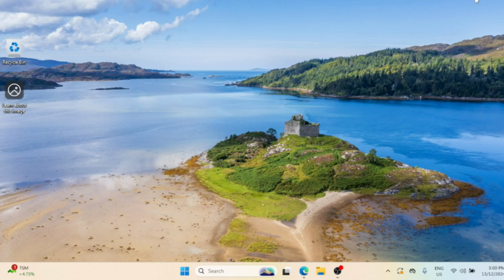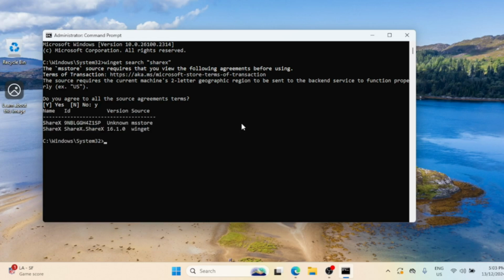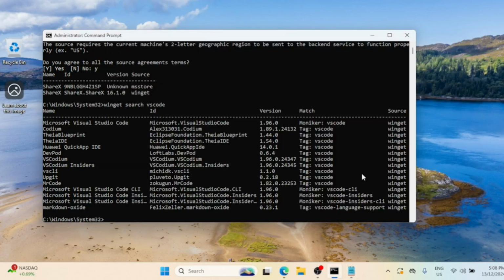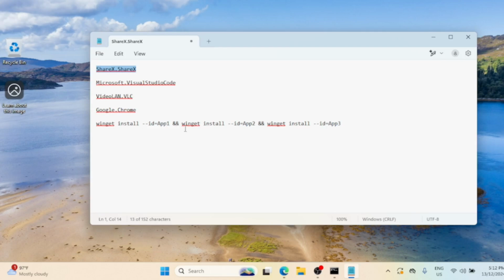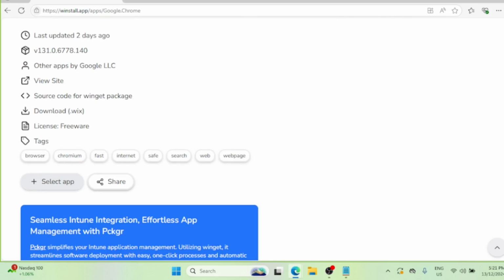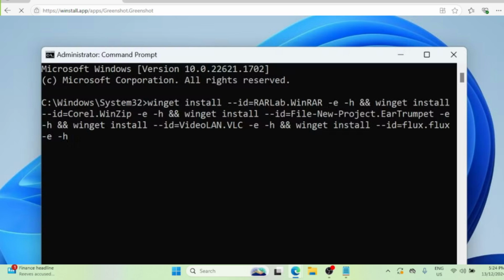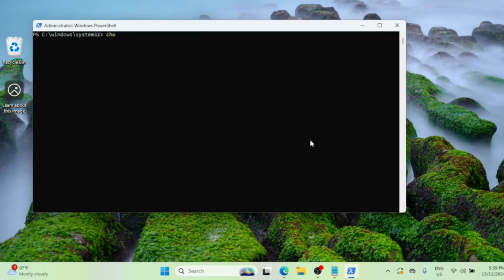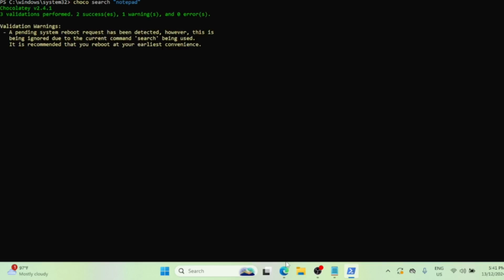How to Install Multiple Apps at Once on Windows 11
Tired of installing apps one by one on your Windows 11 PC? In this tutorial, we'll show you the fastest and easiest way to install multiple applications at once! Whether you're setting up a new computer or just want to save time, this method will streamline the process.

Commands
winget install --id=App1 && winget install --id=App2 && winget install --id=App3